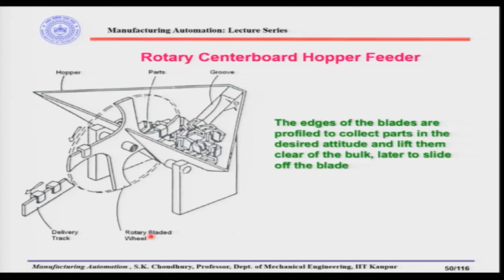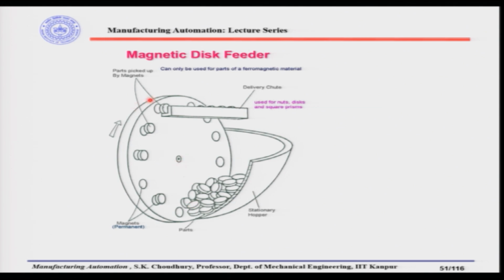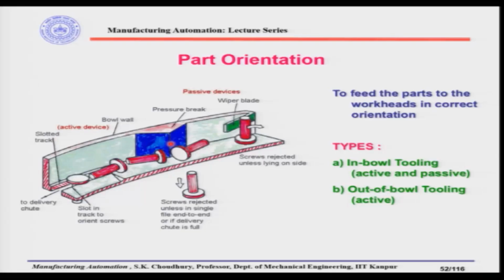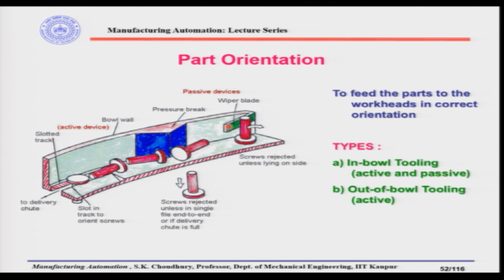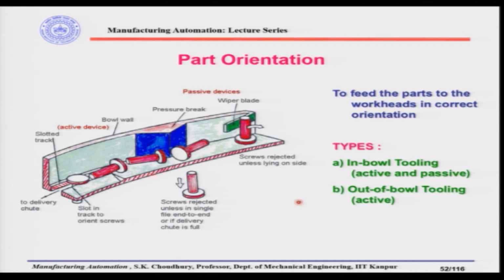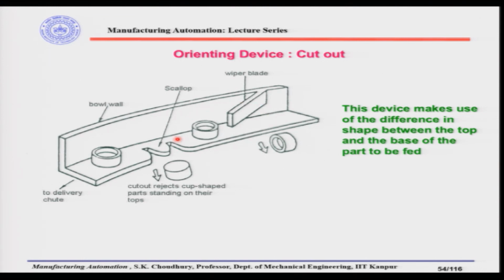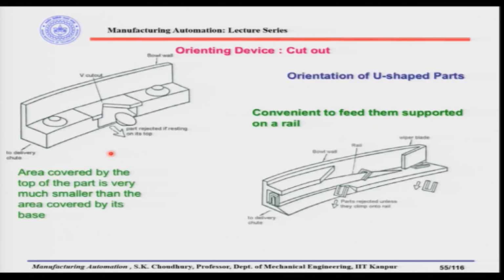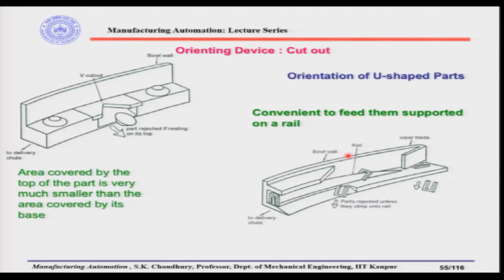Lecture - 13 : Rotary Centreboard and Magnetic Feeders